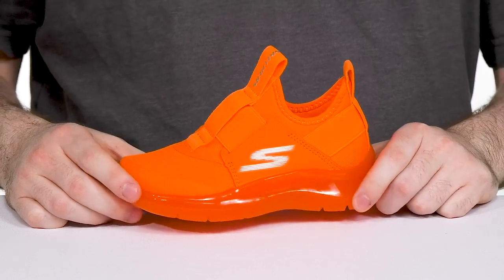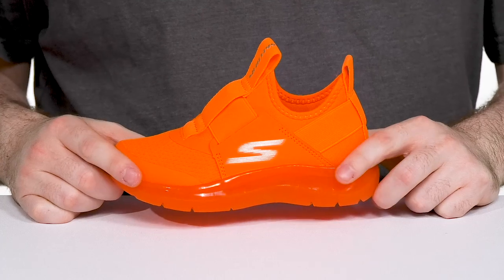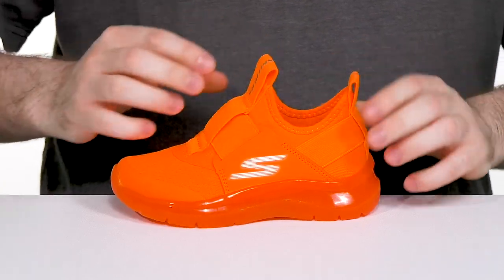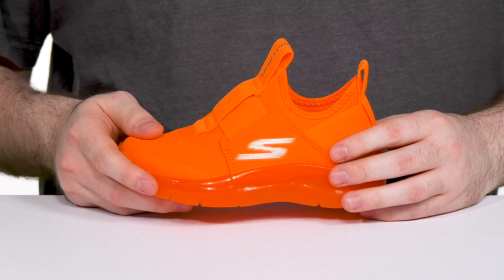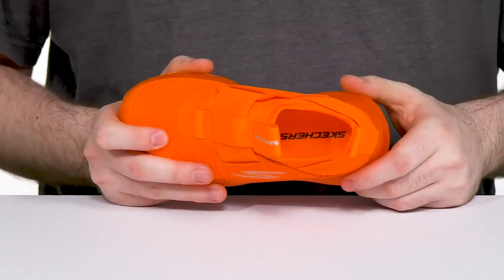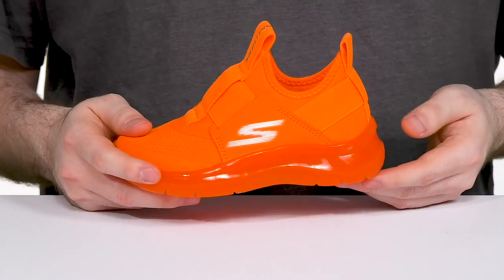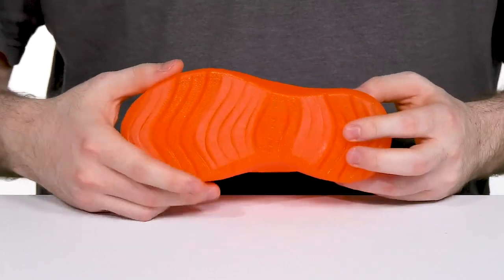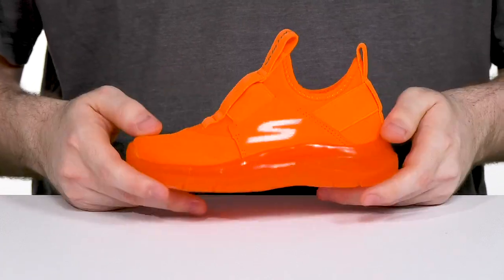SKECHERS KIDS Sport Stretch Knit-Skech Fast Ice 403878L (Little Kid/Big Kid) SKU: 9838328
Give your styling a new turn with the SKECHERS® KIDS Sport Stretch Knit-Skech Fast Ice 403878L sneakers.
Mesh and synthetic upper.
Textile lining.
Cushioned comfort insole.
Slip-on style with elasticized brace.
Pull tabs for added comfort.
Skechers® logo detailing on the quarter.
Brand detailing on the pull tab .
Round toe design.
Shock-absorbing translucent midsole.
Flexible traction translucent outsole.
Imported.